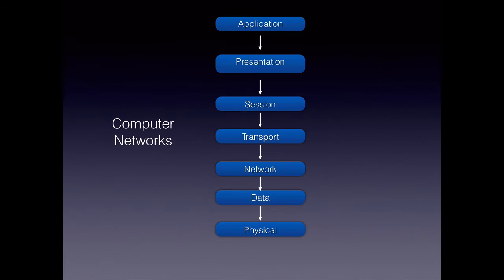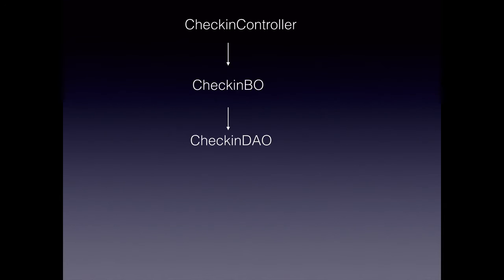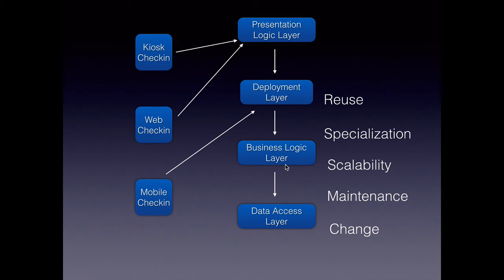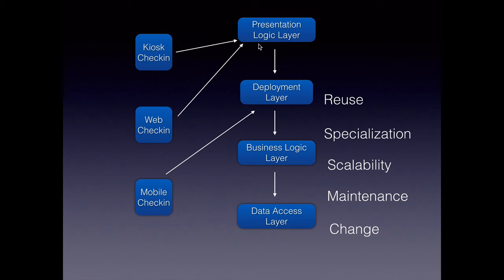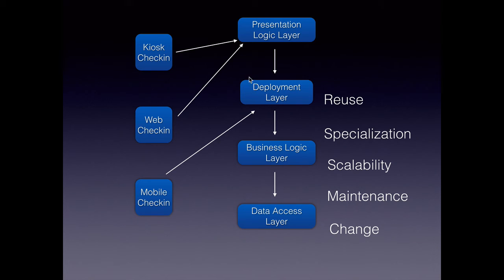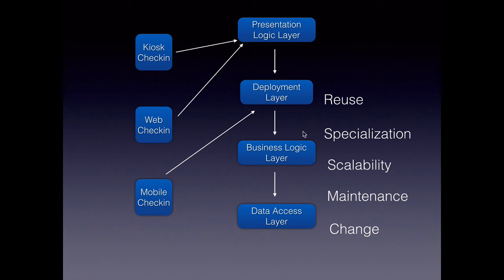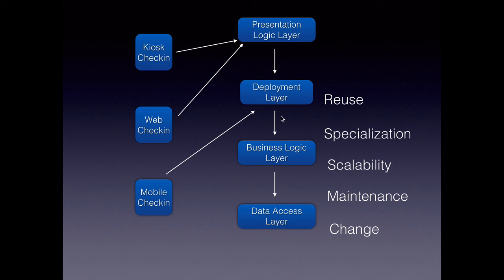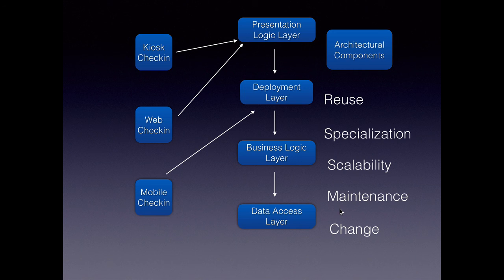Java EE Layers Introduction